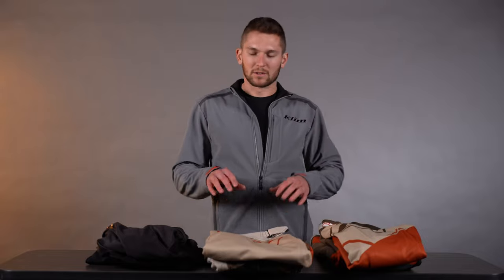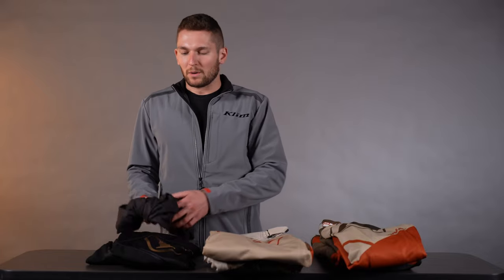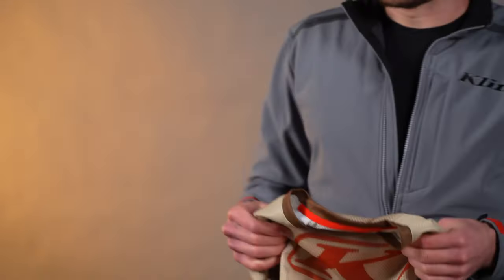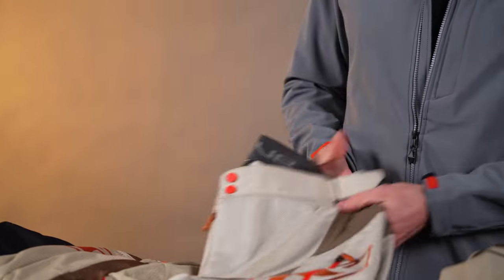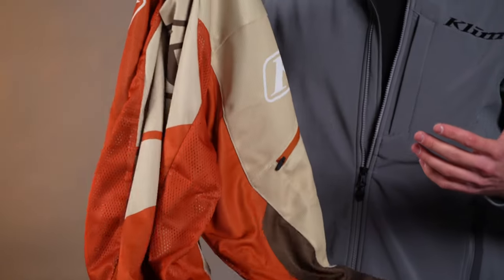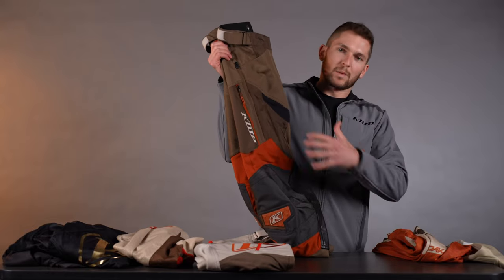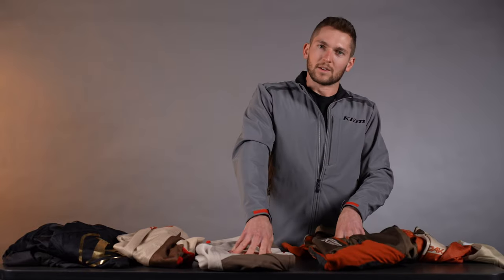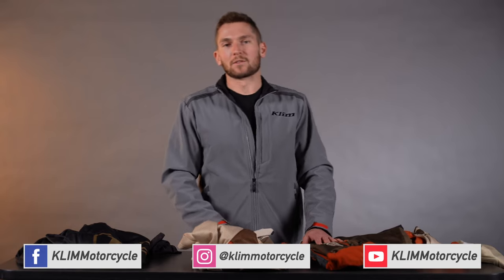KLIM 2022 Off-Road Gear | Product Comparison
Take a look at our rundown of KLIM's three off-road gear lines: XC Lite, Mojave and Dakar. XC Lite is the most athletic, flexible and light weight gear in our line. Mojave is purpose-built for hot weather and exceptional durability. Dakar is the most feature-packed and versatile off-road gear, and also has exceptional durability.